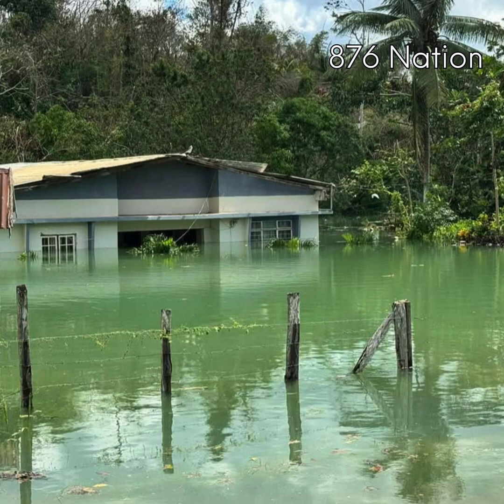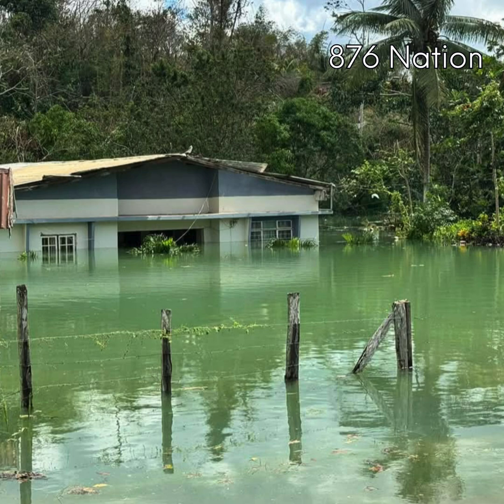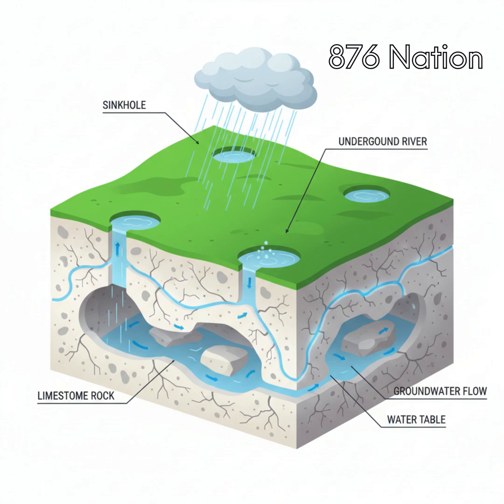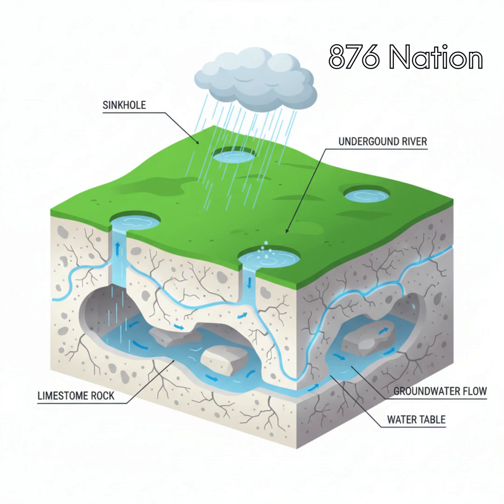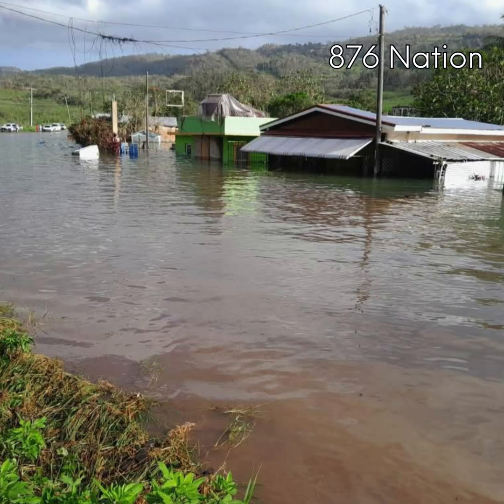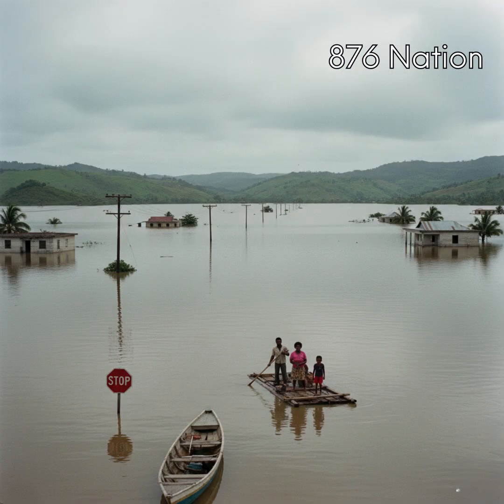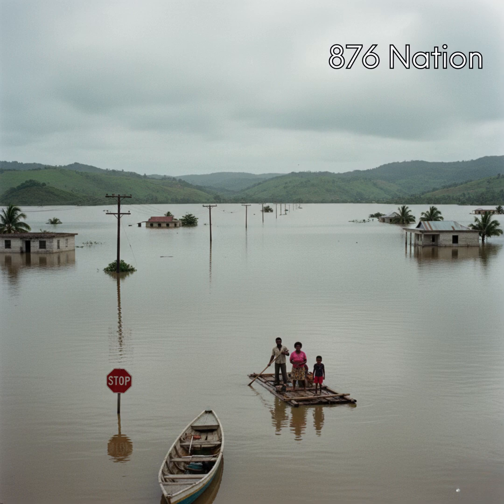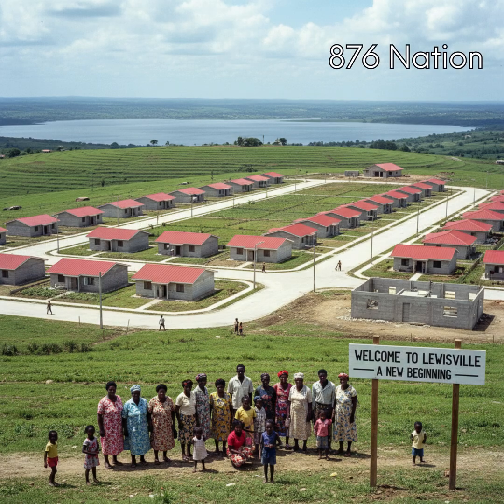Jamaica’s Worst Aquifer Disaster / The Birth of Lewisville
JAMAICA’S WORST DISASTER REVEALED! 🤯 In 1979, the town of New Market in St. Elizabeth was swallowed by water that came from the ground, not the sky. After weeks of relentless rain from Tropical Depression One, the entire community was submerged under a massive inland lake that reached depths of 90 FEET and lasted for over six months.

This documentary explores the catastrophic hydro-geology of the Karst region, explaining the terrifying phenomenon of the "Groundwater Mound" that also causes the recurring floods we see today in Content, Manchester (the aftermath of Hurricane Melissa).